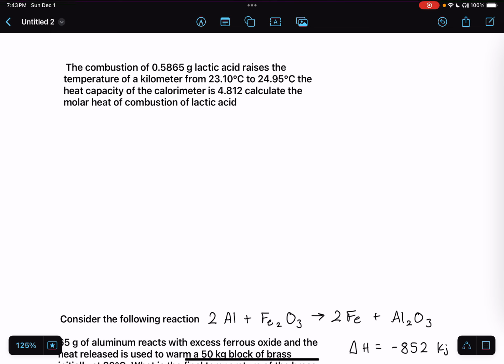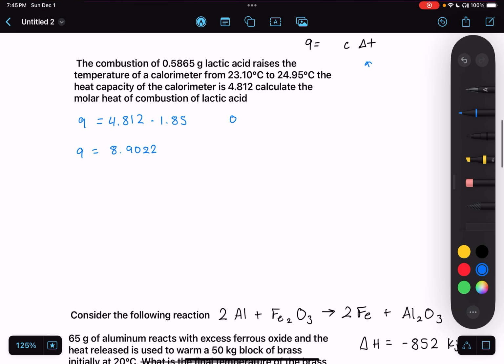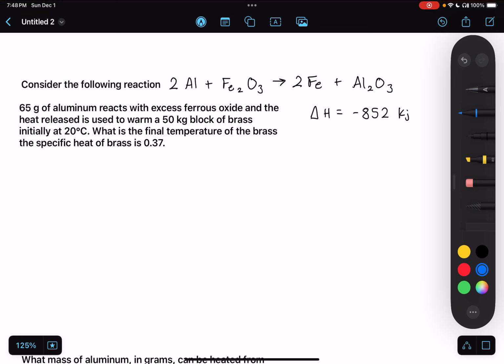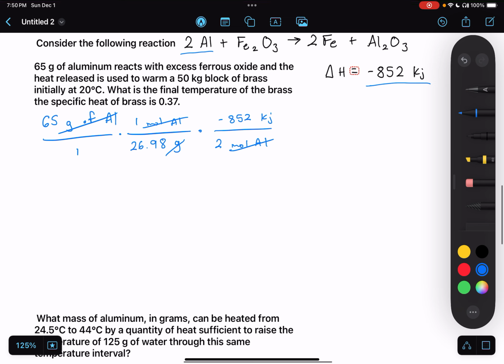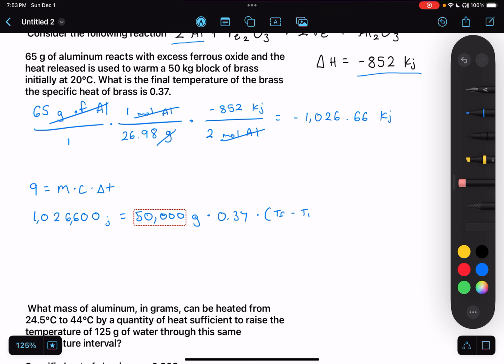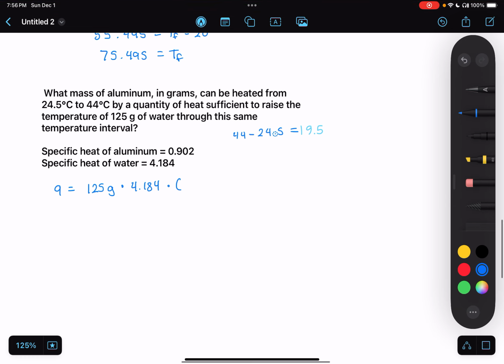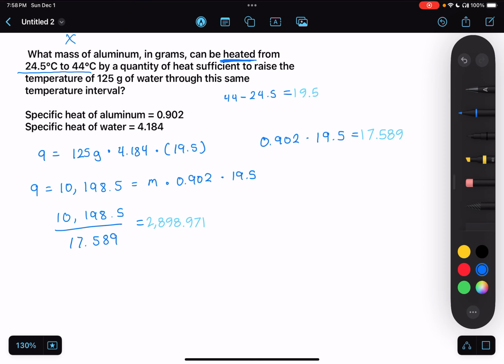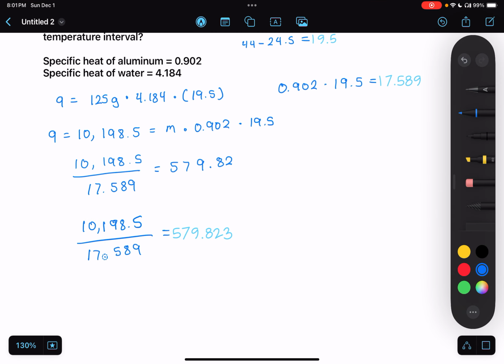Chemistry Chapter 5 (Questions 15, 20, and 24)